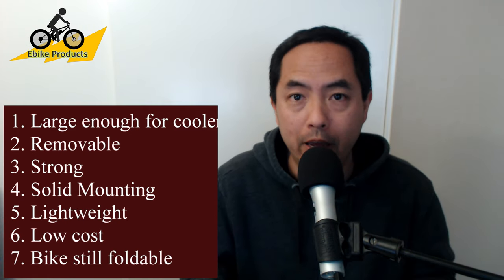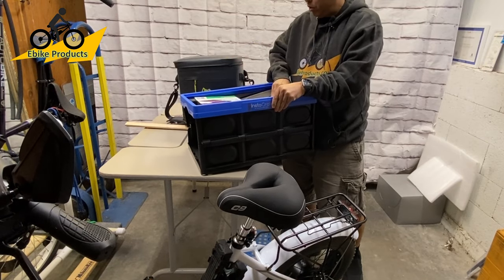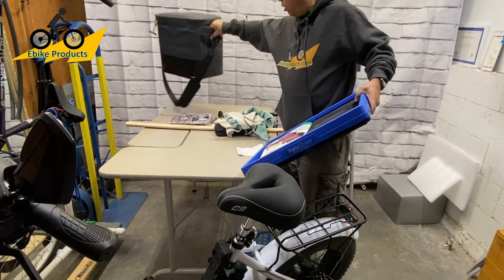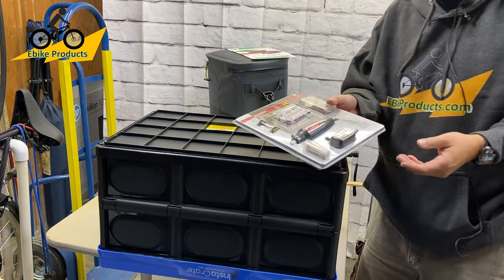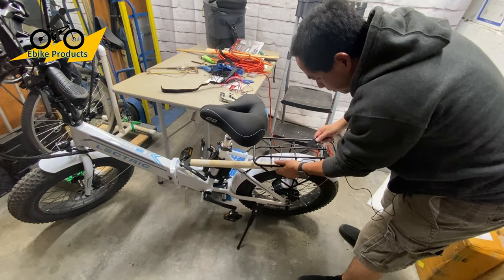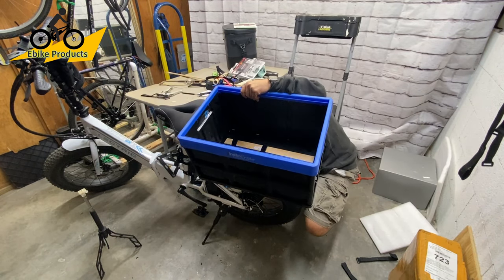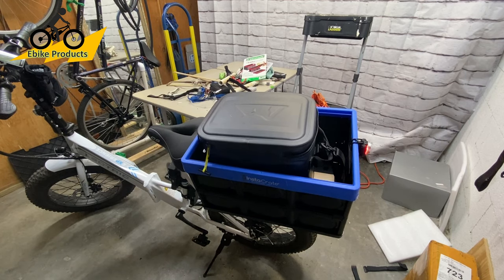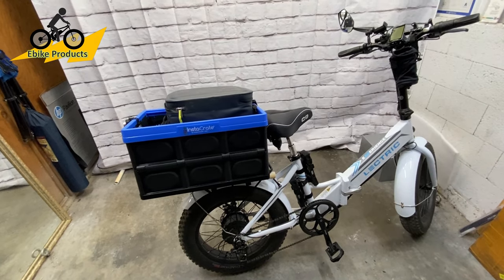Lectric XP Ebike Collapsible Basket/Crate Rear Rack Installation DIY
I needed to be able to securely (and safely) haul my large 25-pound cooler to work on the back of my Lectric XP. I didn't feel strapping the cooler to the rear rack was a good way to go due to the weight and height of the cooler. So I decided to get a collapsible crate to attach to my Lectric's rack that I can not only remove easily, but also feel confident that anything I decide to put in it would be safe and secure.

My solution worked beautifully and fulfilled all the criteria I had on my wish list:
1. It could easily hold my 12 Gallon Cooler
2. Removable
3. Strong
4. Solid Mounting
5. Lightweight (crate is only 3.5 pounds)
6. Cost effective (Spent less than $20 total)
7. Lectric XP still foldable with Crate installed

(about $21)

Greenmade Instacrate on Walmart.com

3ft Pine Board ($1.88)

LINKS TO ACCESSORY ITEMS I'VE PURCHASED FOR MY EBIKE:
VLTAWA replaced with the EbikeProducts Insulated Water Bottle Holder Bag (no screws)
Sponge Grips
Bike Alarm (2 pack)
Smart Phone Bike Holder Mount
Tire Gauge, Easy to read and glows in the dark